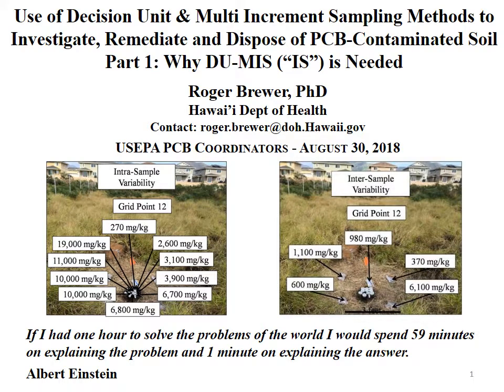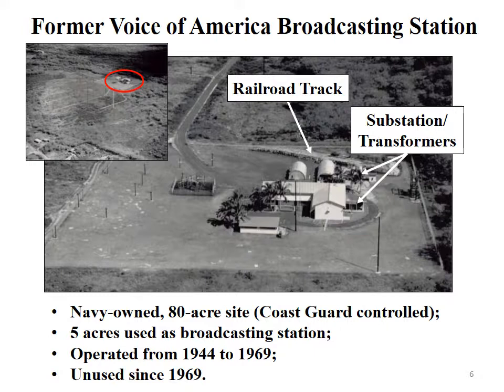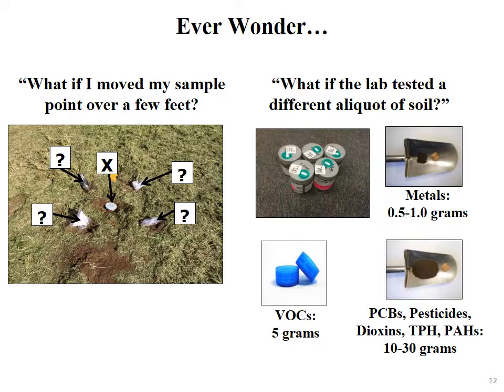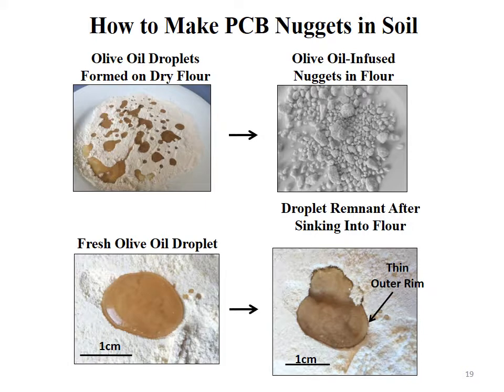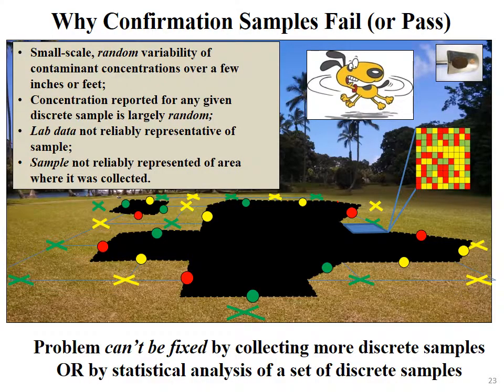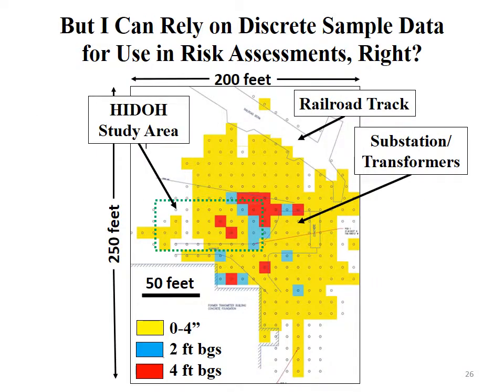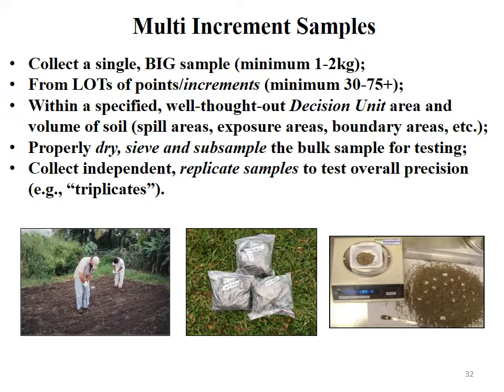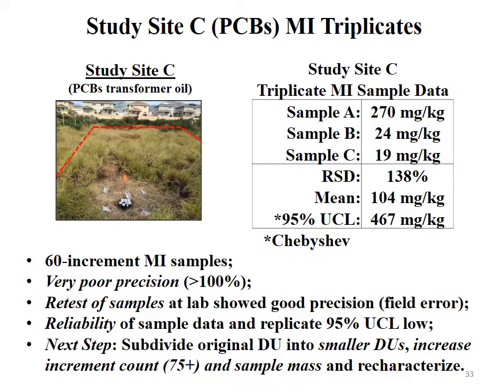DU-MIS for PCBs Part 1 (August 30, 2018)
See Time Tags below to skip to specific sections of the webinar. This is Part 1 of a two-part webinar series that discusses the use of “Decision Unit” and “Multi Increment Sample” (DU-MIS) investigation methods to characterize and remediate PCB-contaminated soil. The webinar was originally presented to PCB coordinators at USEPA Headquarters and regional offices in 2018. The webinars reflect recommendations for reliable testing of soil in Sections 3, 4 and 5 of the HIDOH Technical Guidance Manual: Hawaii Department of Health, Hazard Evaluation and Emergency Response Office,

PowerPoint copies of the presentations available for download at HEER Office Webinar web

Time Tags:
(0:00) Introduction
(8:28) VOA Case Study Site Background
(10:14) Past DU-MIS and Discrete Sample Investigation
(15:59) HIDOH Field Study of Discrete Sample Reliability
(28:38) Implications of Discrete Sample Data Unreliability
(39:03) Use of Discrete Sample Data in Risk Assessments
(49:26) DU-MIS & Pierre Gy’s Sampling Theory
(56:59) VOA DU-MIS Remedial Investigation
(01:03:54) Questions